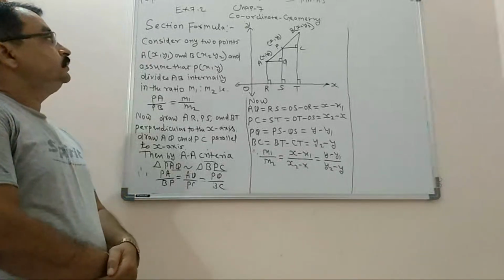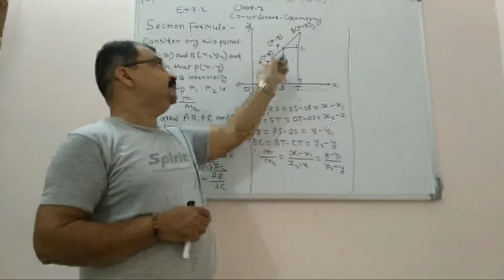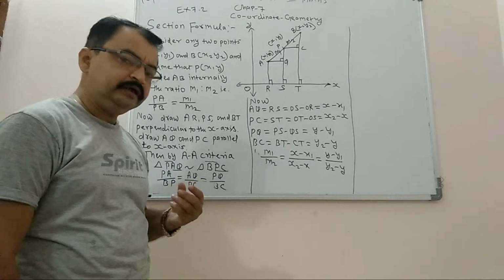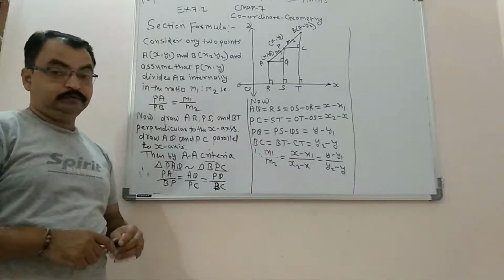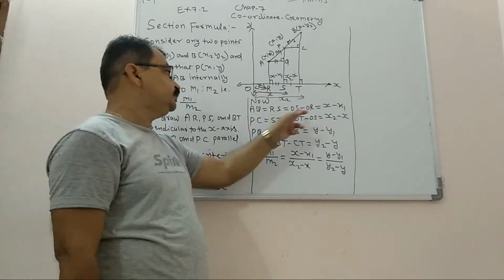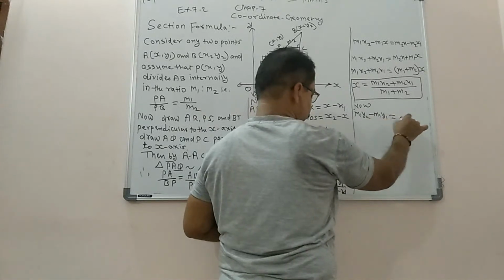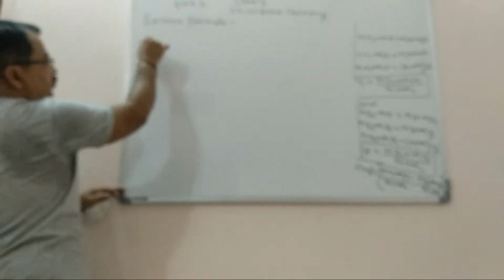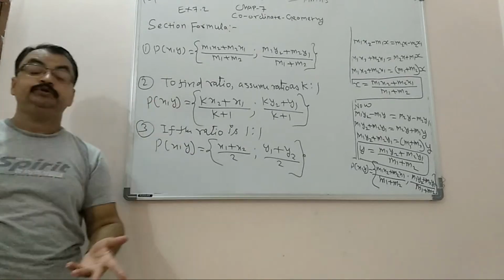Ch 7 Coordinate Geometry Ex.7.2 Derivation Of SectionFormula